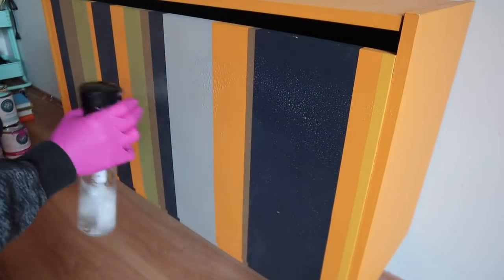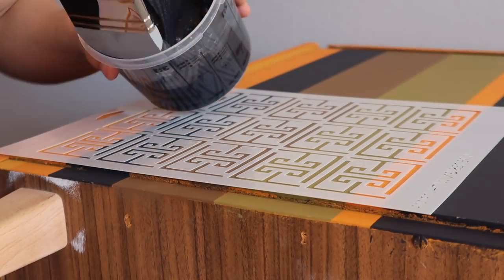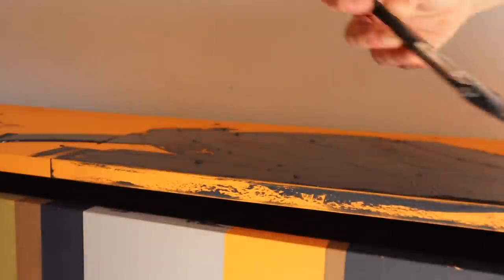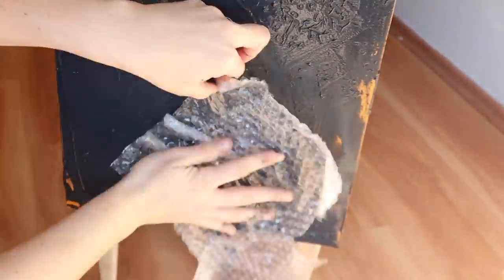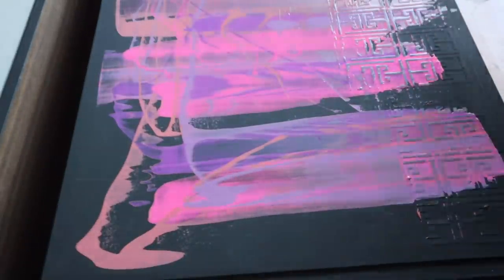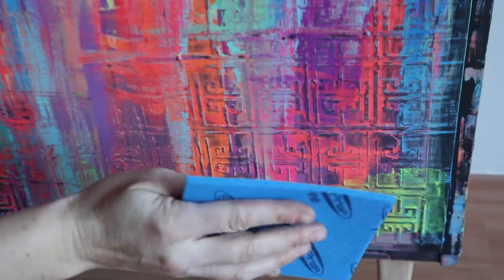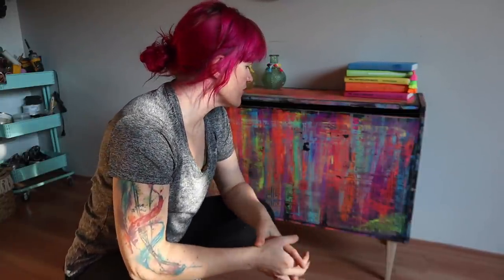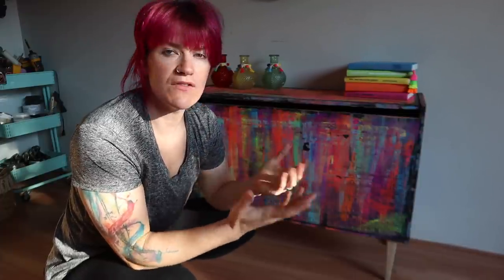Creative and Relaxing Art Therapy with Bella Renovare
I am not a licensed therapist but I hold a Bachelors in Social Psychology and a Masters in Psychology and for almost a decade I have been using art as a form of therapy in my personal life that has also helped many others. I hope you find this relaxing and helpful.

Supply List:

Plastic Paint Brush

Redesign W/ Prima Decor Stencil- Something Geometric